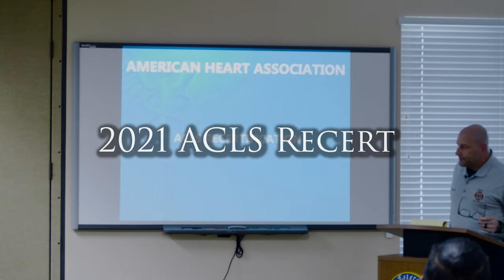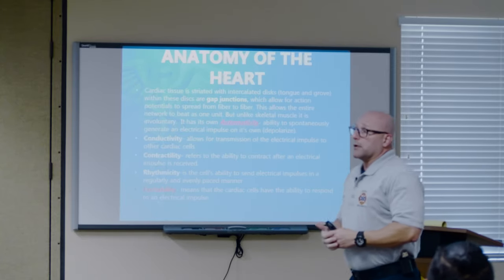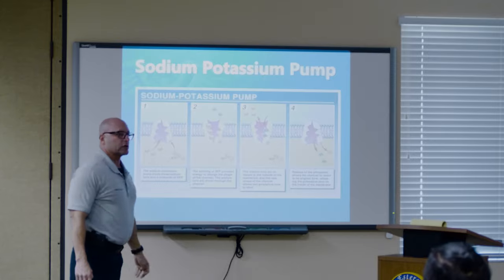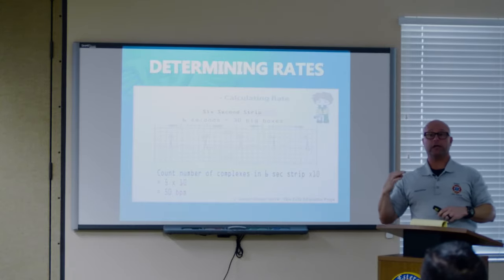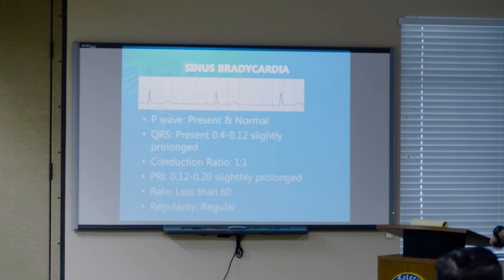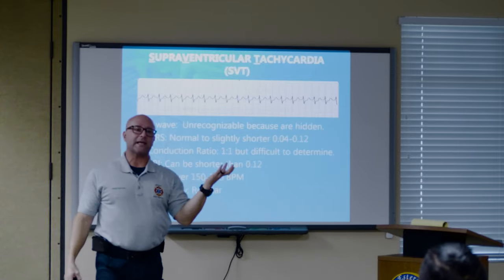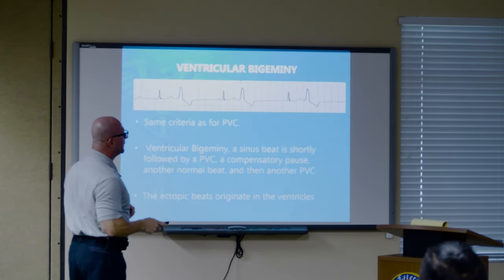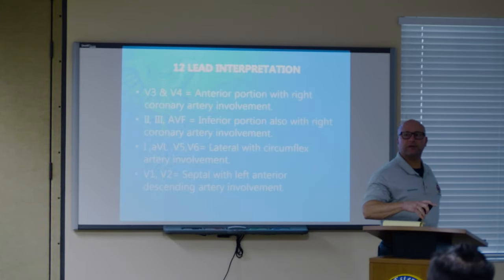ACLS 2021 EFR Recert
ACLS 2021 with updates. Hosted by Estero Fire Rescue